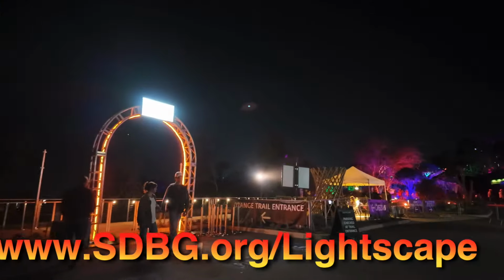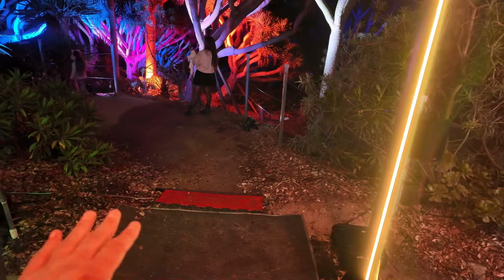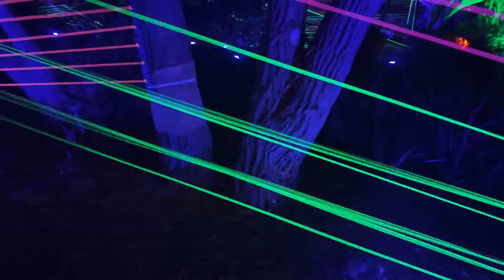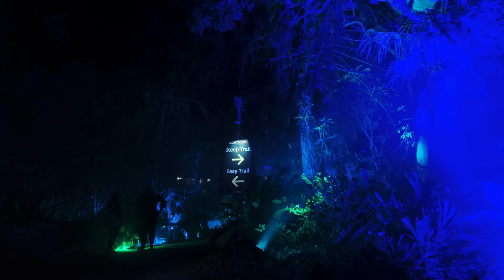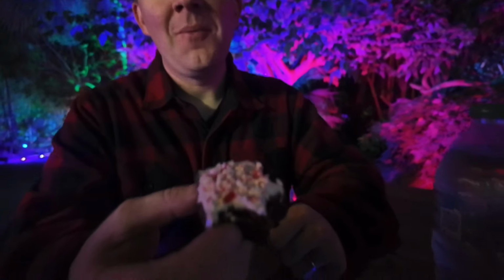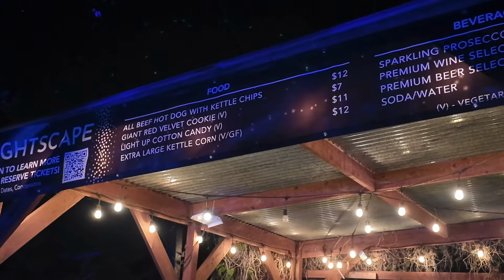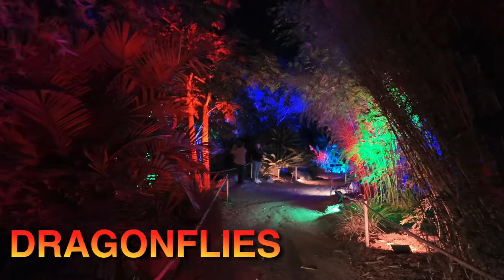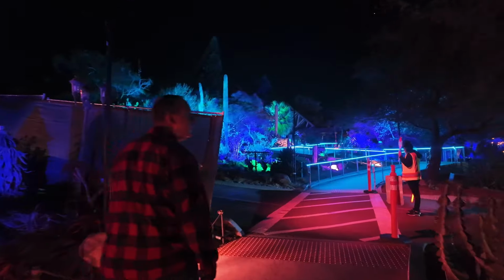Lightscape San Diego 2024 - Complete Tour and Best Tips | Holiday Lights Display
Join me for a full circle tour of this years Lightscape 2024 at the San Diego Botanic Garden. I will give you all the best tips and let you know everything you need to know prior to coming so you can have the best night at Lightscape!

Currently running on select dates Now Thru January 5, 2025.

Equipment Used:
Camera - DJI Osmo Pocket 3
Microphone - DJI Osmo WIreless

CHAPTERS
0:00 INTRO
1:35 RICOCHET
2:05 SNACK STAND #1
2:45 SINGING TREES
3:17 LIGHT ANGLES
4:05 SO CAL DISNEY DAD
4:35 FLORAISON
5:10 TIPS & INFO Pt 1
6:10 NEON NETWORK
7:05 TIPS & INFO Pt 2
7:40 SUBMERGENCE
8:42 ARCH OF LIGHT
9:30 PULSE
10:45 WATER REFLECTIONS
11:05 TIPS & INFO Pt 3
13:00 SnackStand #2
14:10 HALO
15:30 RAINBOW STAIRS
16:25 CASCADE TREE
16:40 SnackStand #3
17:07 TIPS & INFO Pt 4
17:40 HEART ARCHES
18:30 WINTER CATHEDRAL
19:25 BLUE BONNETS
19:59 TIPS & INFO Pt 5
20:30 ENLIGHTENMENT
21:17 DRAGONFLIES
22:20 STAR AVENUE
23:40 TIPS & INFO Pt 6
26:04 OUTRO